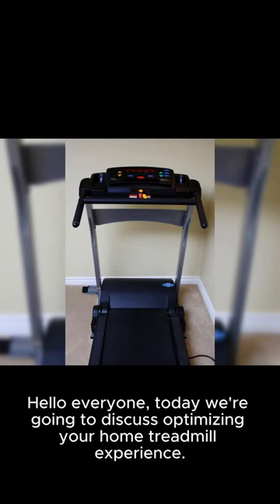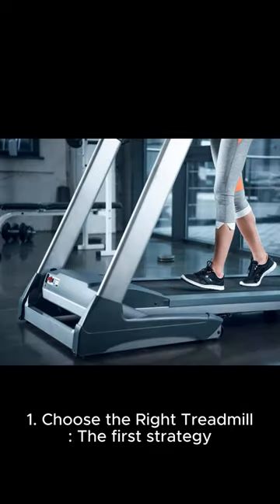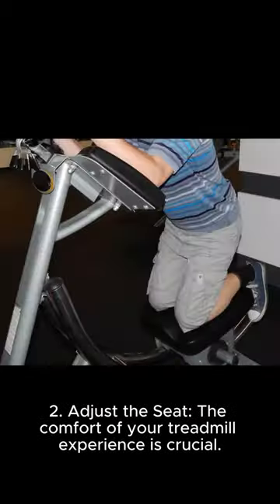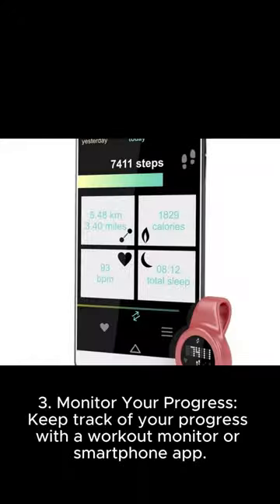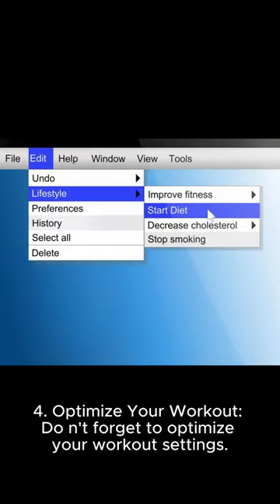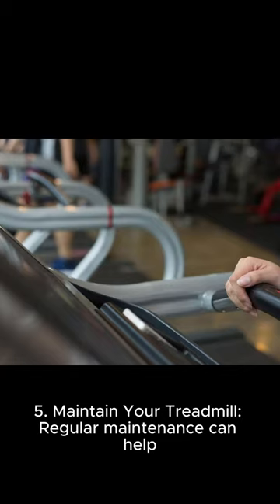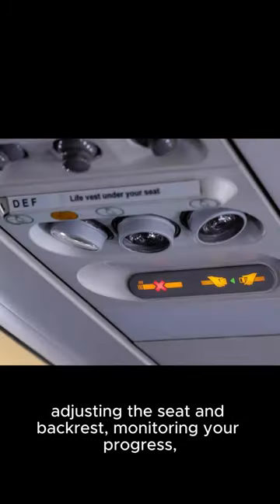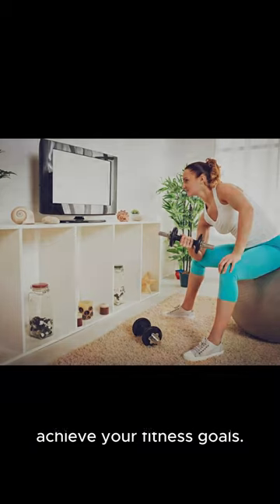Optimizing Your Home Treadmill Experience 5 Key S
🏃‍♀️ Get the most out of your home treadmill with these 5 key strategies! 🏋️‍♂️ 1️⃣ Set achievable goals 🎯 2️⃣ Mix up your workouts 💪 3️⃣ Create a motivational environment 🌟 4️⃣ Track your progress 📈 5️⃣ Stay consistent and enjoy the journey 🏆 Invest in your health and make the most of your treadmill investment!